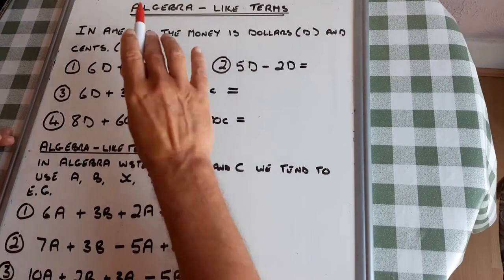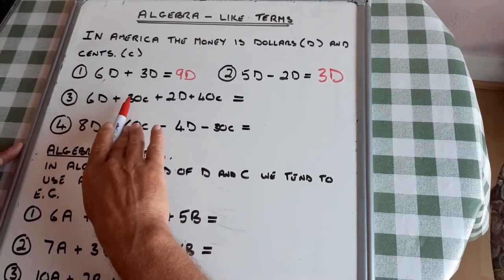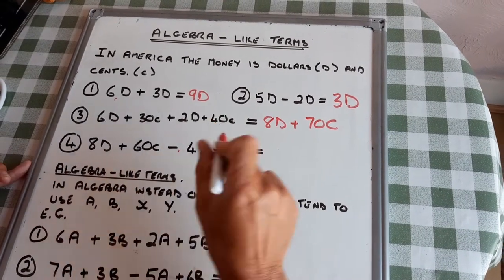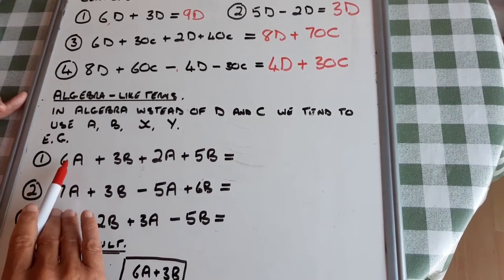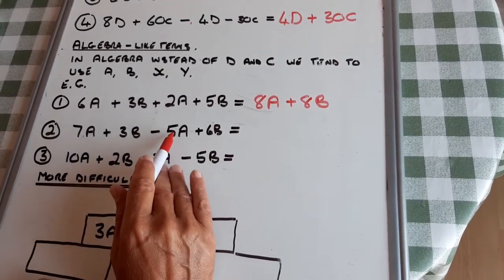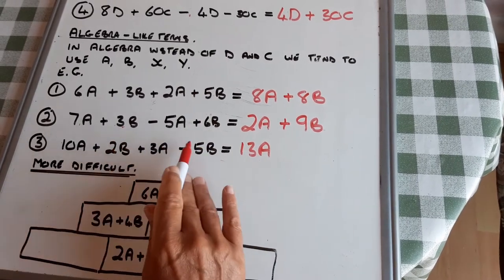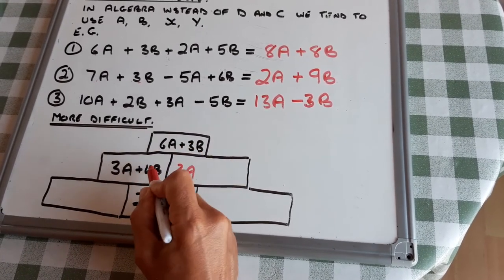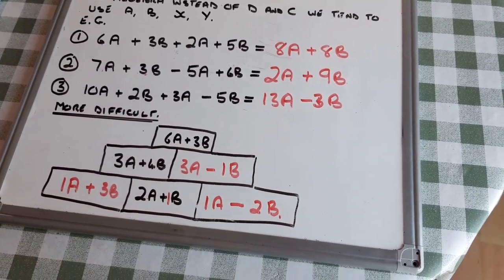Collecting like terms - Foundation tier GCSE Algebra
Some examples of "collecting like terms".